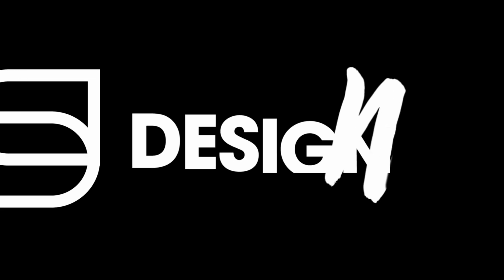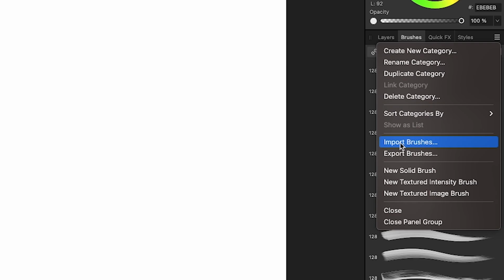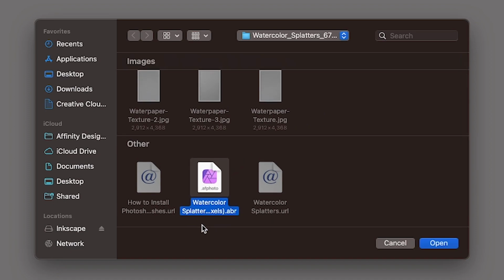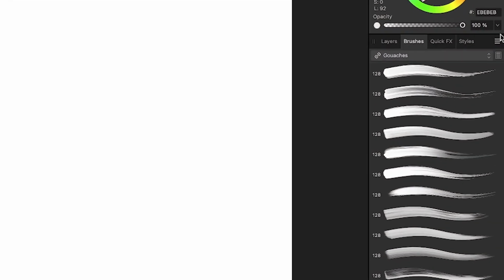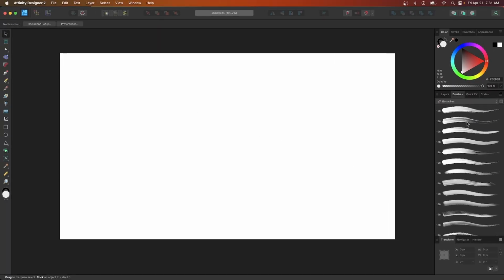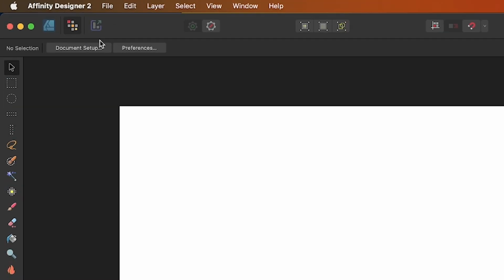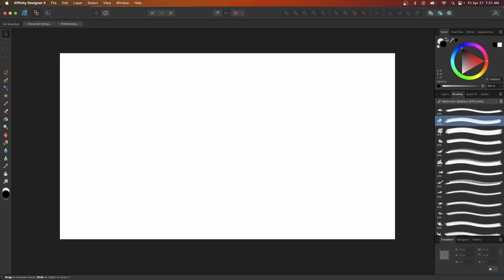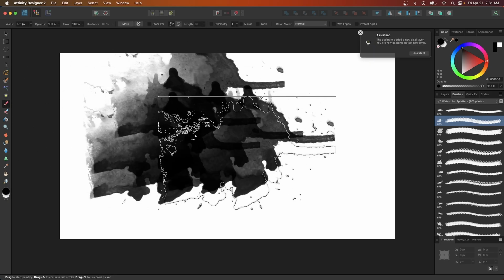How To Import Brushes Into Affinity Designer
In this tutorial we'll be going over how to import brushes into Affinity Designer. This can be accomplished using the menu icon in the Brushes menu.

We'll also be addressing a common problem many users experience where they can't find the brushes they've imported. This is usually because you've installed a pixel-based brush (like a Photoshop brush) and are looking for it in the Designer persona, where the vector brushes are. To access them, you'll have to check the Brushes menu in the Pixel Persona instead.

🔗 RESOURCE LINKS

🎓 EXPLAINER COURSES

💬 SOCIALS

🎵 MUSIC USED